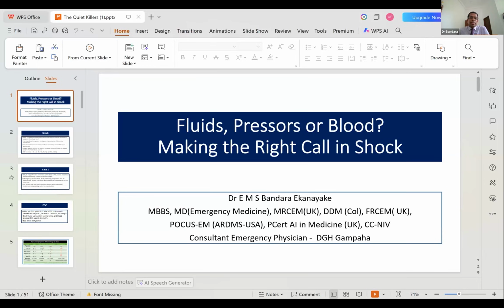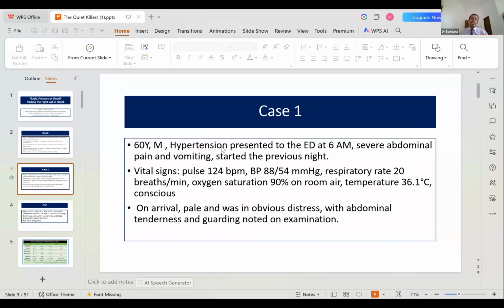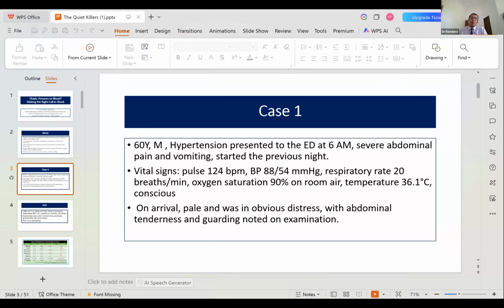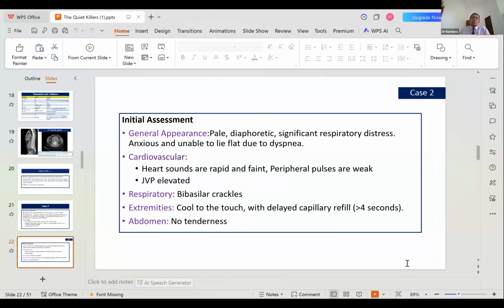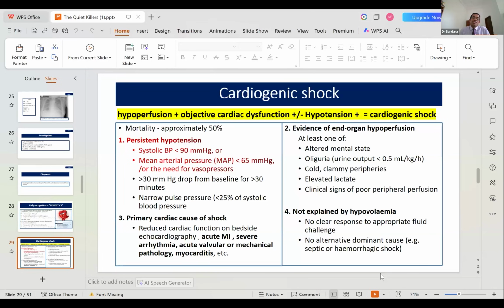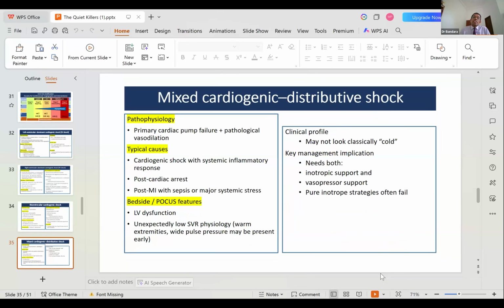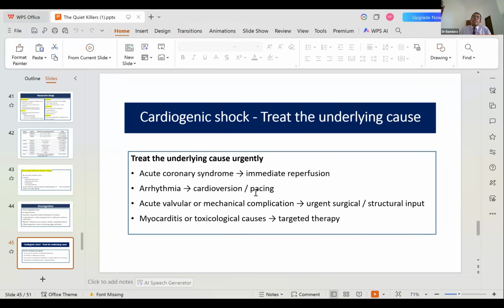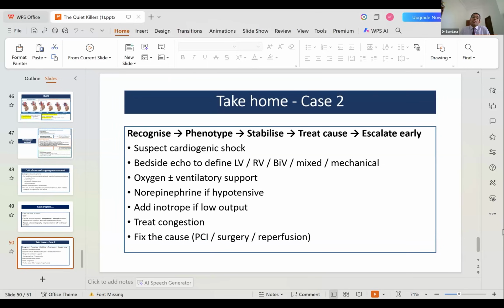Fluids, Pressors, or Blood? Making the Right Call in Shock | Dr. E M S Bandara Ekanayake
Managing severe shock in the Emergency Department is a delicate balancing act. Choosing incorrectly between volume expansion, vasoconstriction, or inotropic support can quickly overload a failing heart or worsen tissue hypoperfusion.

In this advanced masterclass, Dr. E M S Bandara Ekanayake brings his multi-faceted international expertise to break down the nuances of Cardiogenic Shock (CS) and mixed shock states. Moving beyond basic fluid resuscitation protocols, he provides a structured, multi-parametric approach to tailoring hemodynamic support to precise cardiac physiology.

Key Topics Covered:

Interactive Case-Based Learning (Case 1 & Case 2)
The Diagnostic Triad in Acute Shock
ECG Interpretation
Point-of-Care Ultrasound (POCUS)
Targeted Investigations
Early Recognition of Cardiogenic Shock
SCAI Risk Stratification
Phenotyping Cardiogenic Shock
LV Shock vs. RV Shock
Biventricular Shock
Mixed Cardiogenic-Distributive Shock
Mechanical & Structural Shock
Tailoring Pharmacotherapy
Advanced Mechanical & Ventilatory Support
Ventilatory Support

🎯 Ideal for: Emergency Medicine Consultants, Critical Care Fellows, Cardiology Residents, and Advanced POCUS Practitioners managing high-acuity cardiovascular emergencies.